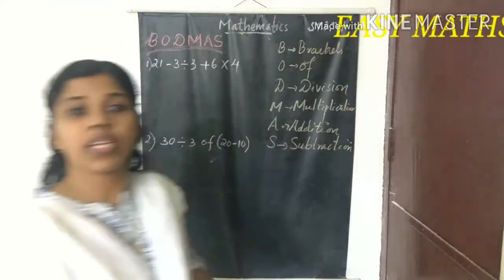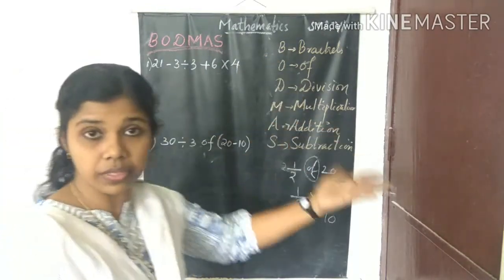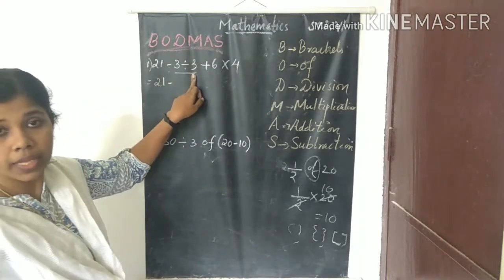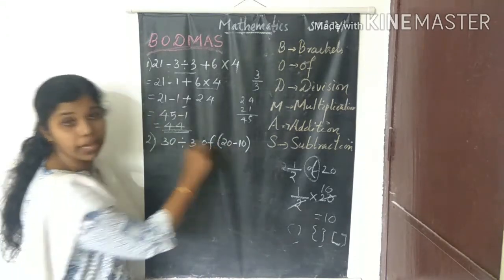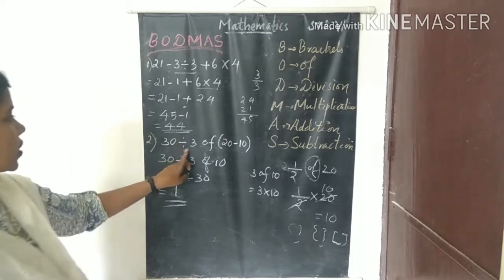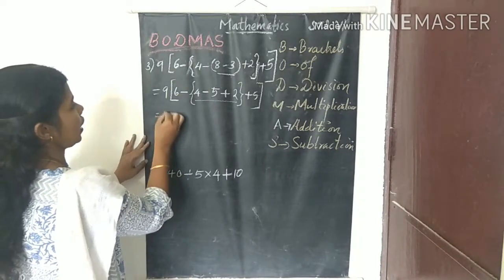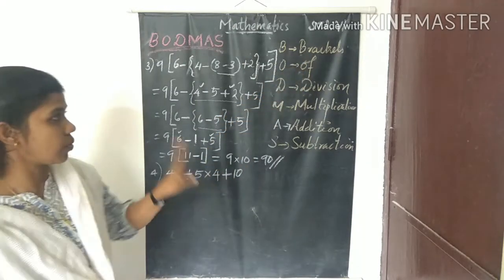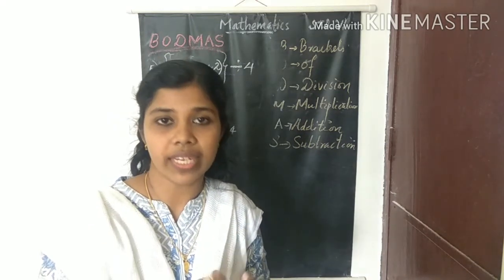BODMAS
NCERT CLASS 6 Mathematics